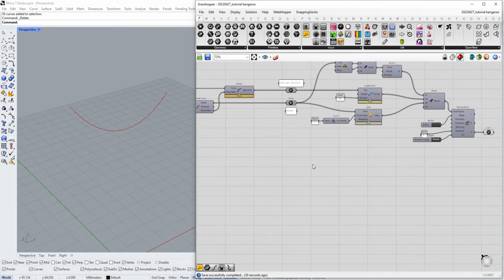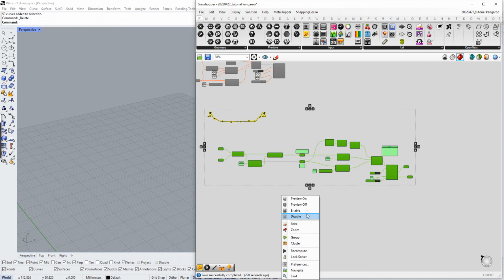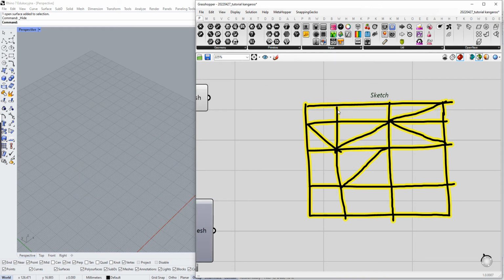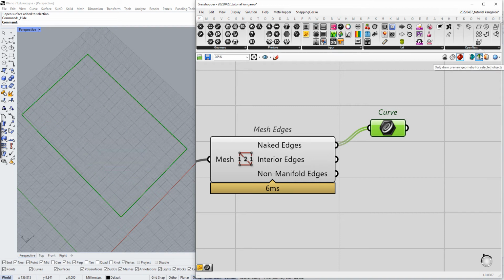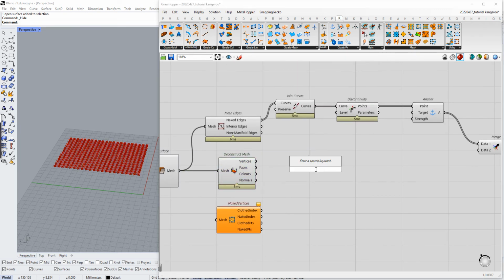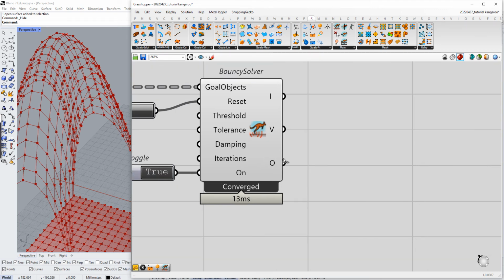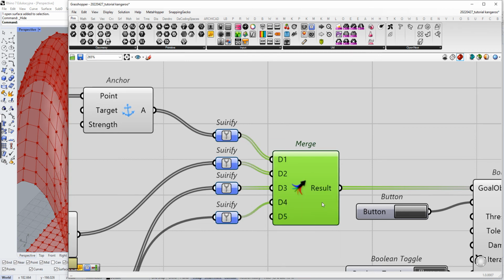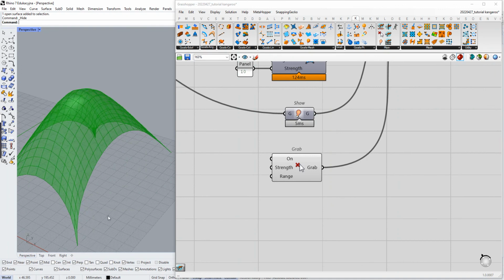Form-finding 02/04 - simple tent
Part of Computational Design course at Architecture for Society of Knowledge MArch at Warsaw University of Technology